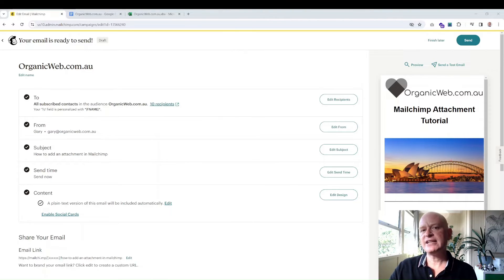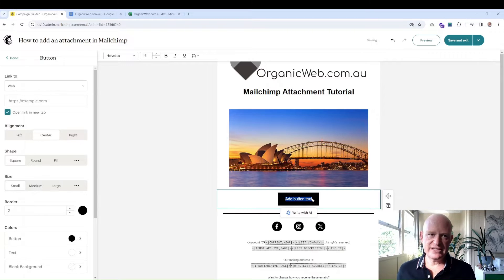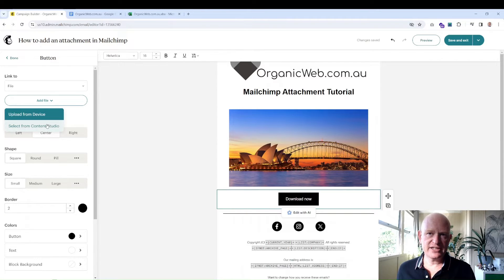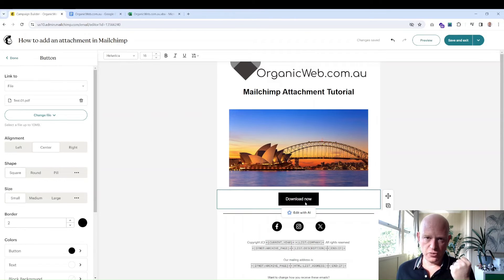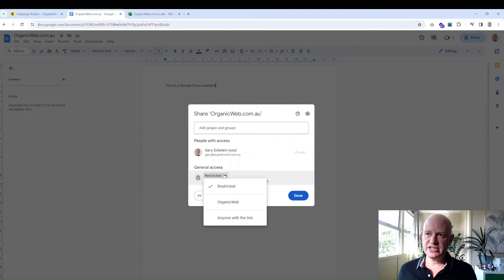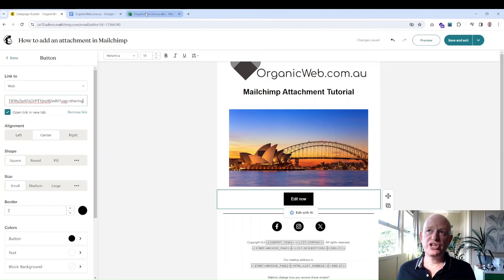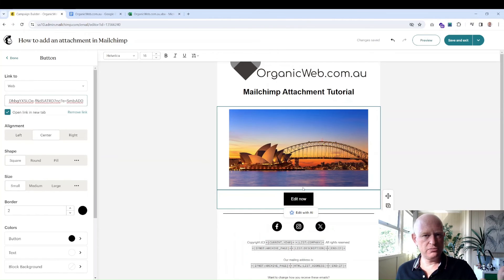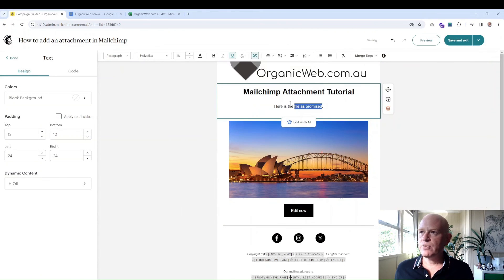Mailchimp - How to Add an Attachment (including PDF, Google Docs and Microsoft Excel) 💯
If you want to learn how to add an attachment to a Mailchimp email marketing campaign, then this short tutorial is for you. I demonstrate how to add an attachment as well as link to editable and shareable online files such as Google Docs and Microsoft Excel.

Learn:
1. How to add an attachment to a Mailchimp email campaign (0:21)
2. How to link to Google Docs, Sheets, and Slides files (2:43)
3. How to link to online Microsoft Word, Excel, and PowerPoint files (3:55)